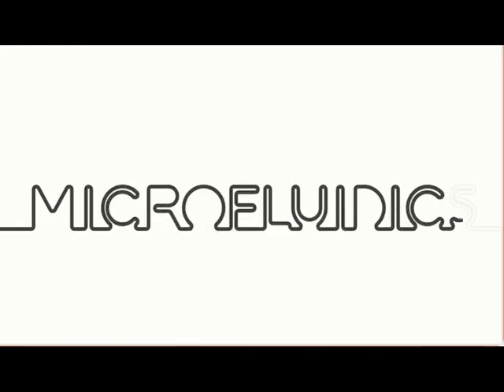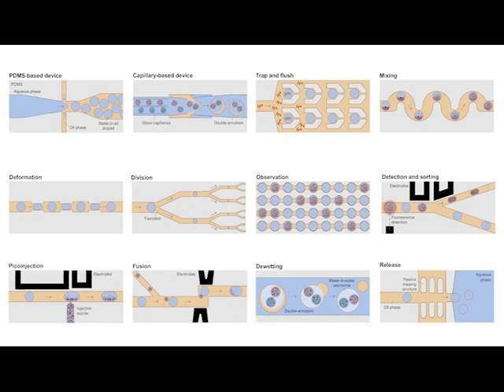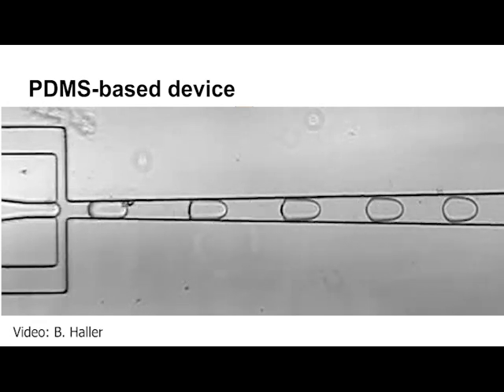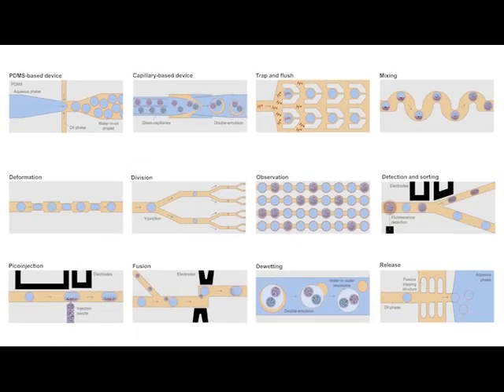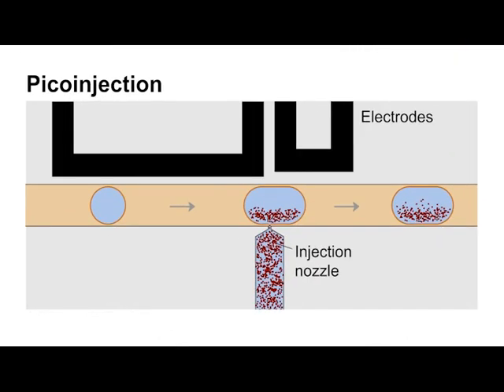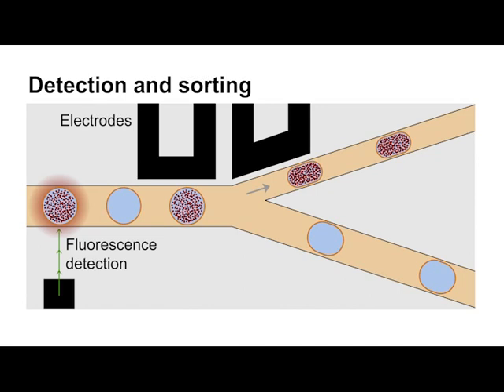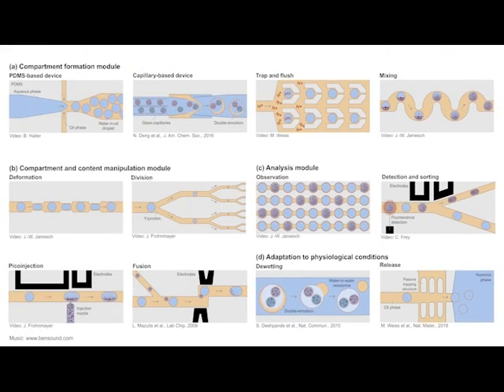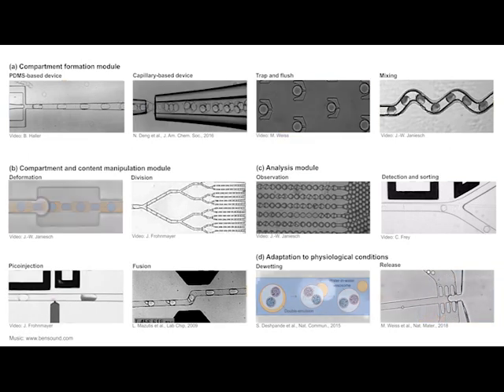Microfluidics for bottom-up assembly of synthetic cells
This video illustrates how we envision the sequential bottom-up assembly of synthetic cells using on-chip microfluidic functions. It appeared in the following review:
K. Göpfrich, I. Platzman, J. P. Spatz: Mastering Complexity: Towards Bottom-up Construction of Multifunctional Eukaryotic Synthetic Cells, Trends in Biotechnology, 26, 2018,